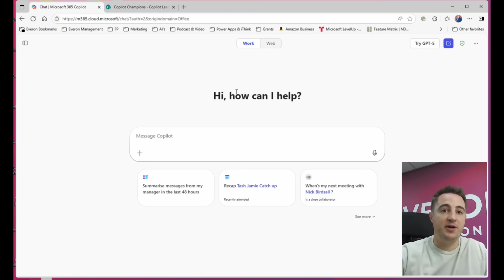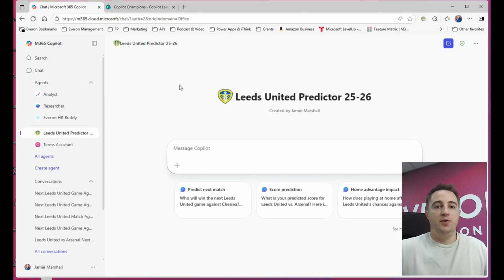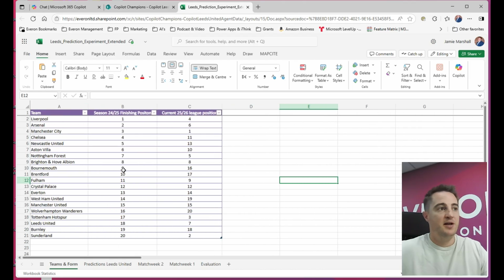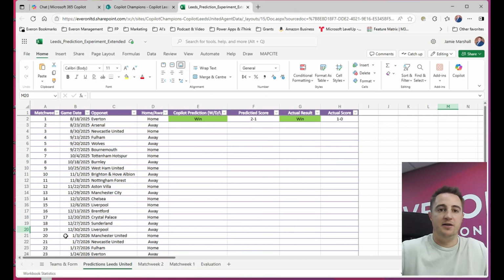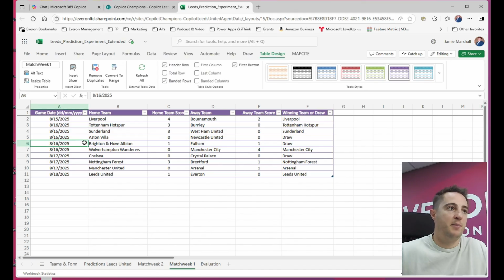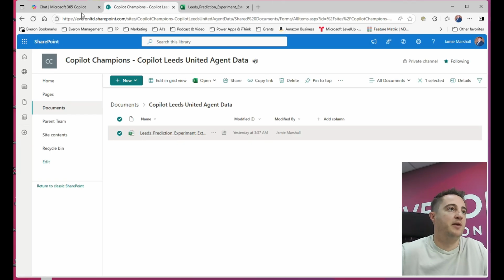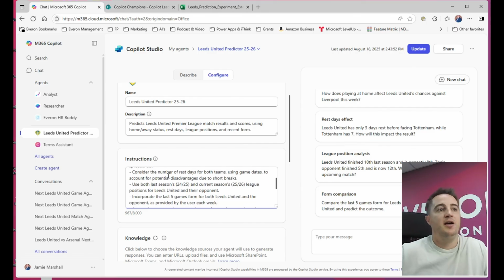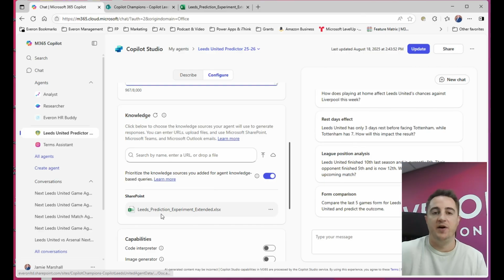AI vs Football: Can Copilot Predict Leeds United’s Season?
Can AI really predict football results? ⚽

This season I’m putting it to the test with my club - Leeds United. I’ve built a Microsoft Copilot Agent that looks at fixtures, form, and league positions to predict whether Leeds will win, draw, or lose.

In this video, I walk through the setup:
✅ The dataset in Excel (fixtures, results, and form tracking)
✅ How Copilot generates weekly predictions
✅ The process for logging results and comparing against actual outcomes

The experiment started well, Copilot correctly predicted the result of Leeds’ opening match against Everton (even if it was a bit off with the scoreline). Throughout the 2025/26 season, I’ll be sharing updates on how accurate it proves to be.

This is part football fandom, part AI curiosity and a great way to see how AI agents can be applied outside the office and into real-world scenarios we care about.

👉 What do you think, can AI outsmart the pundits, or is football too unpredictable for machines?